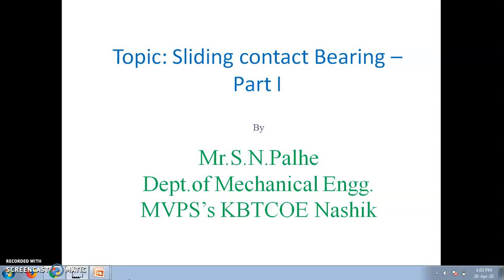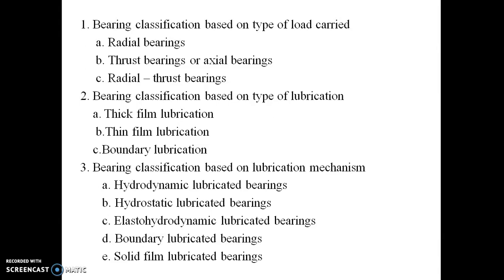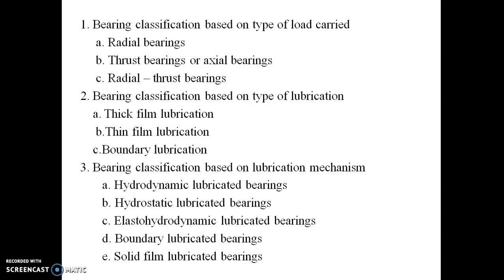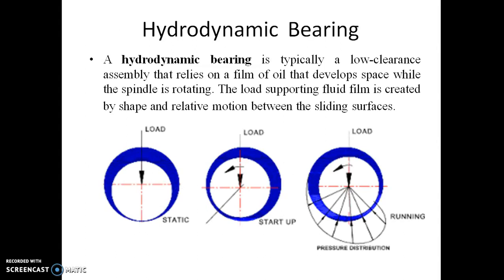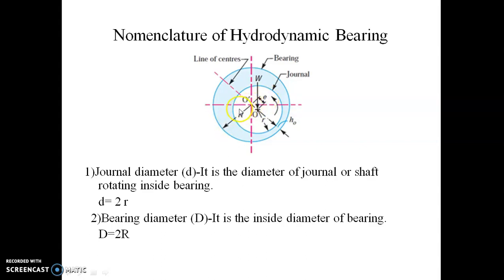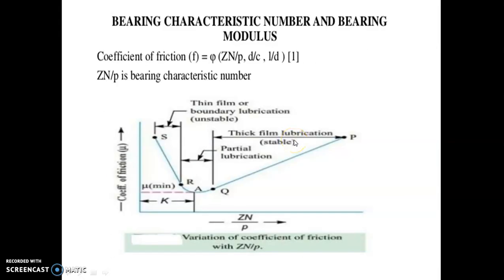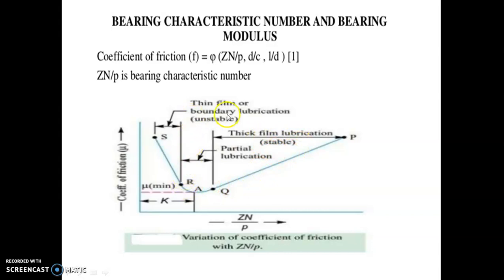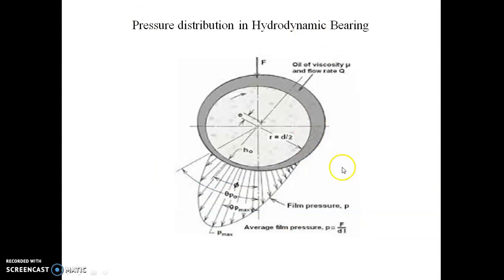Sliding contact Bearing Part I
Basics of Hydrodynamic bearing ,Nomenclature,Pressure distribution.